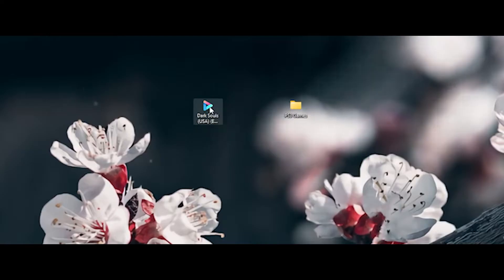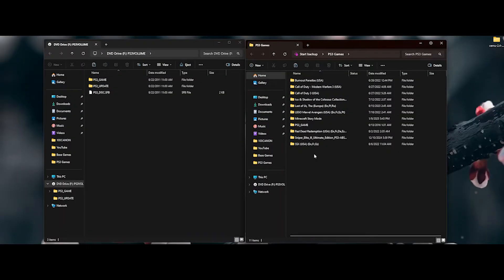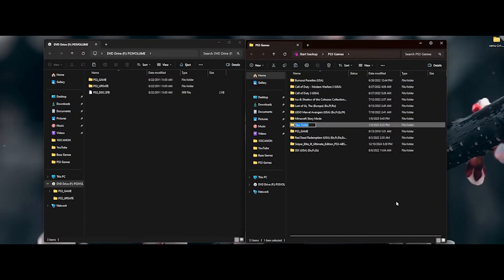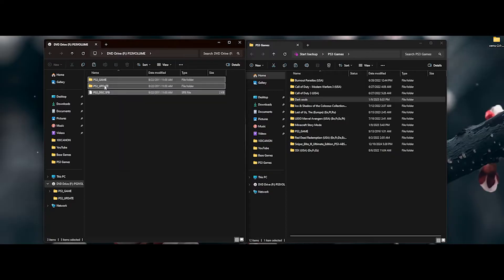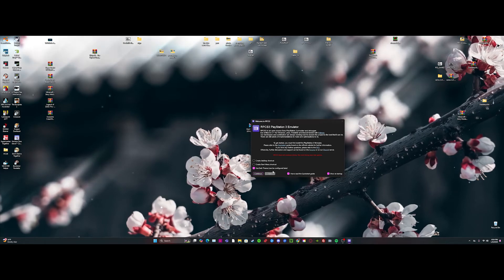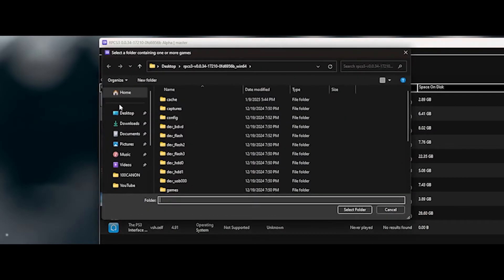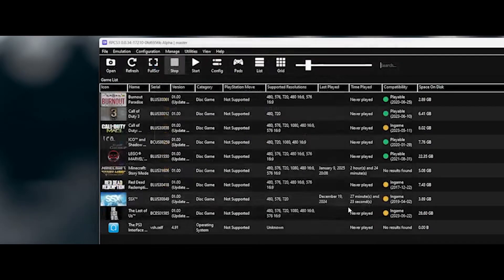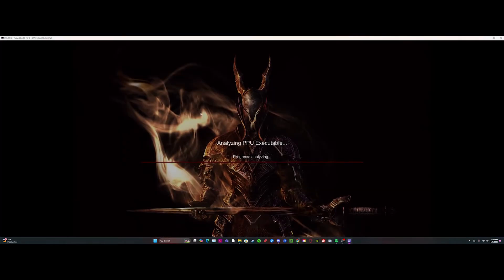How to load .ISO games into RPCS3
hey people! sorry for the late upload. on my way home from work yesterday i got into an accident. I'm fine, but i wasn't able to upload in time.

in this video we cover how to upload game files that are .ISO format into RPCS3 PS3 emulator. the video is quick and easy because i value your time, so if it was helpful, please consider subscribing!

Tutorial & Outro music credit:
Donnavon Doughty